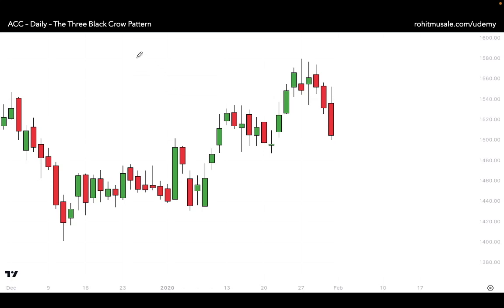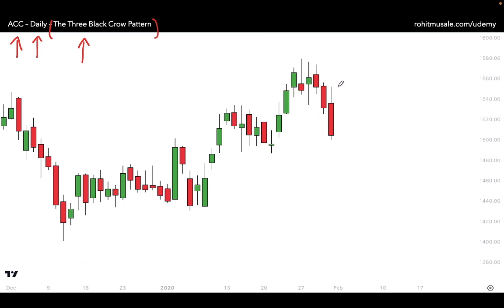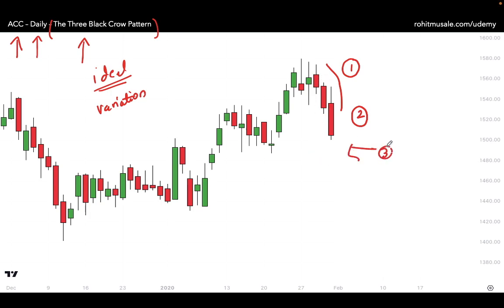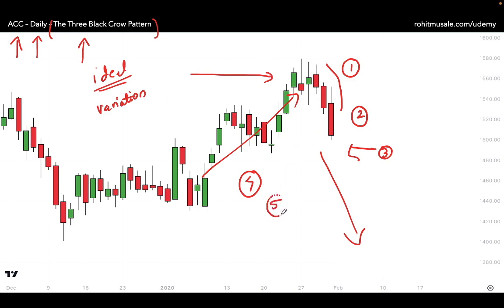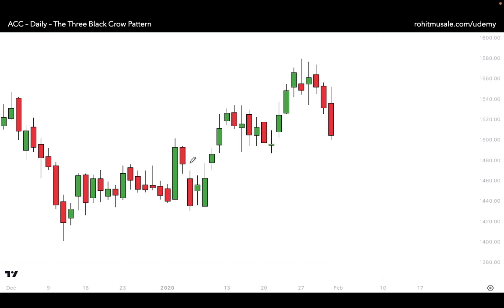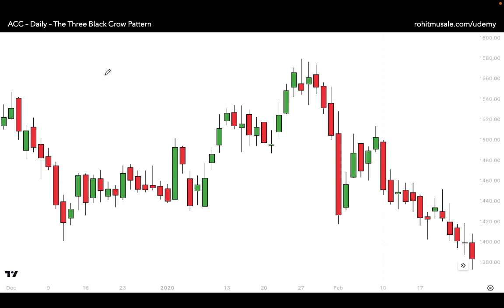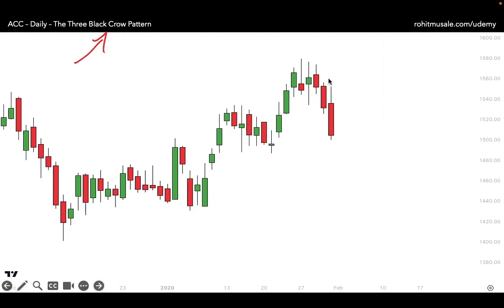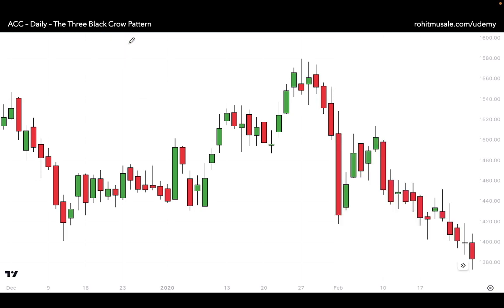The Three Black Crow Pattern